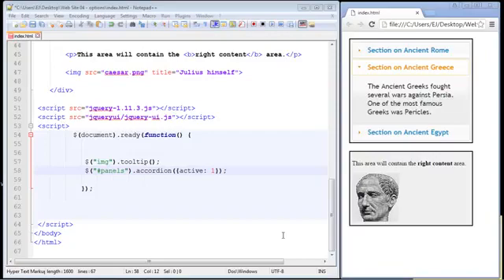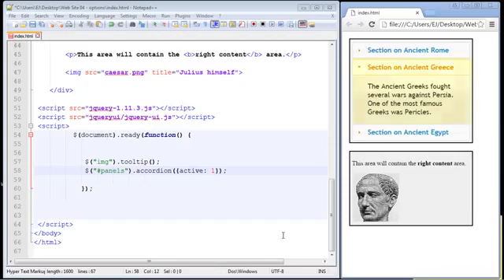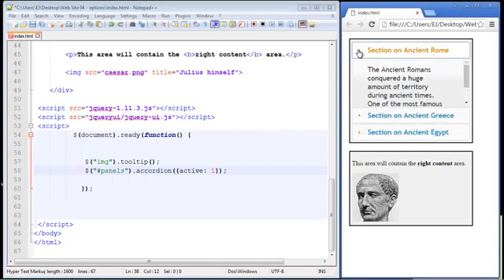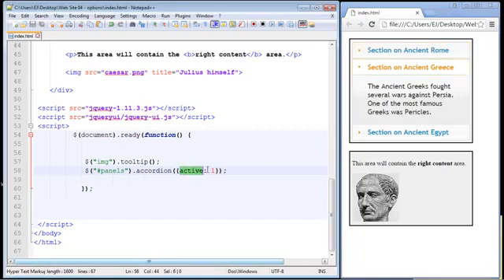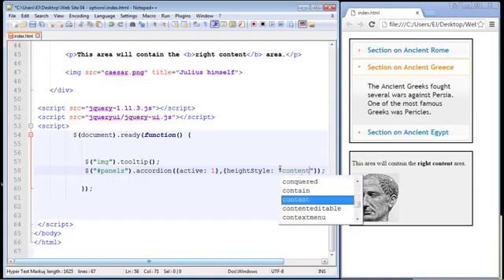36 jQuery Tutorial for Beginners 36 Accordion options Part 2 | Computer Monk 🔴